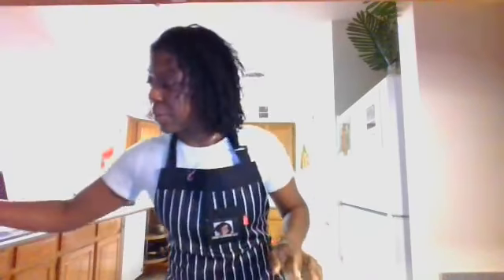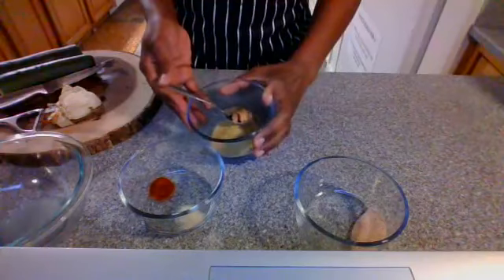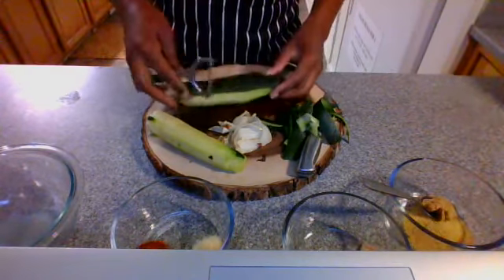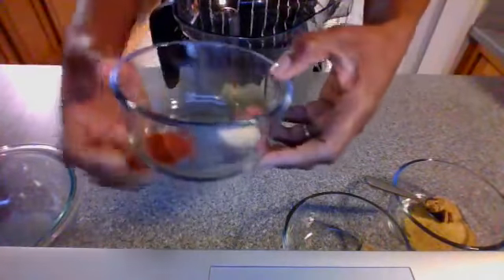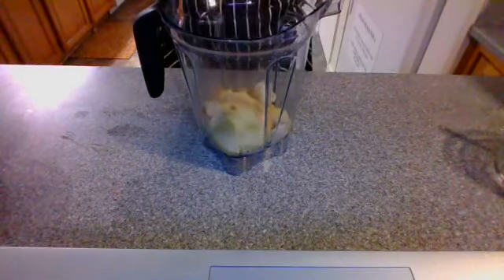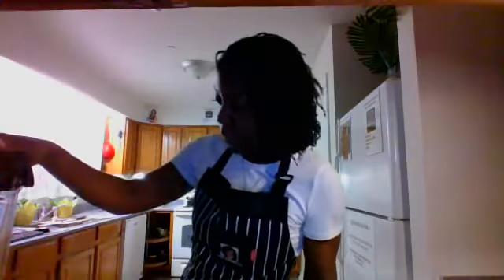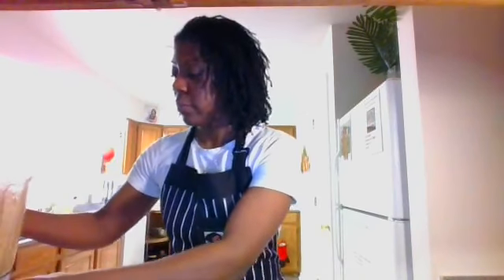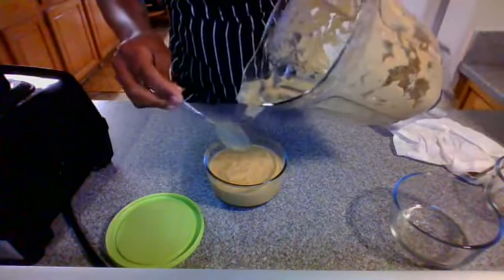Vegan alfredo sauce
Cut the fat in that alfredo sauce today!